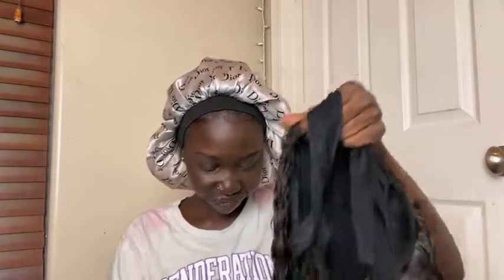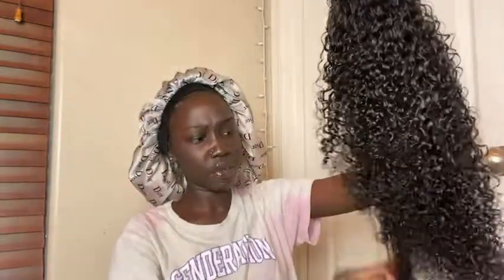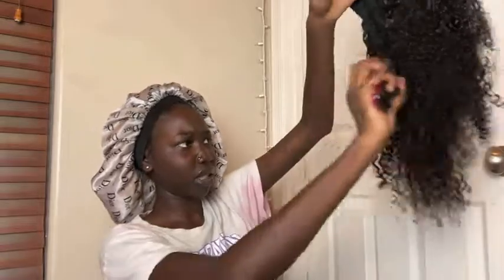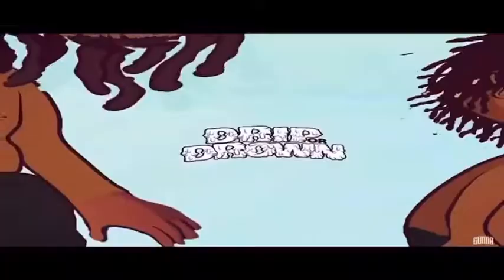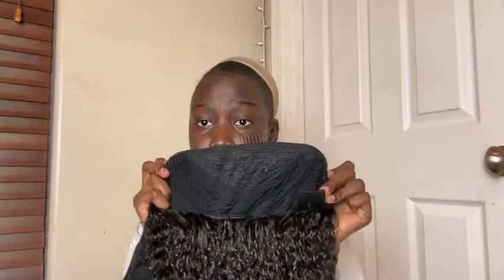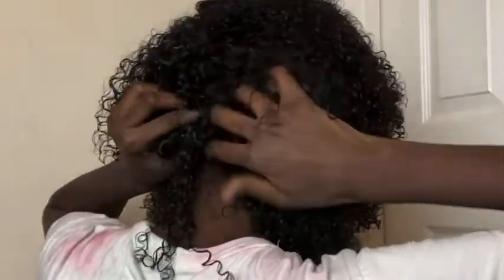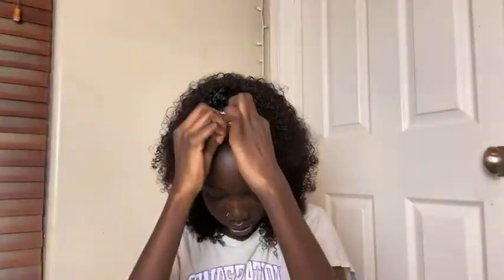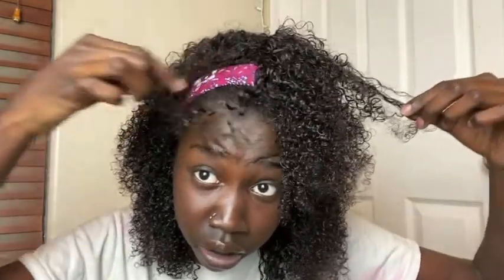BEST NATURAL AFRO WIG FT VSHOW HAIR| SUPER AFFORDABLE $65 !!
★★★★★★★★★★★★★★★★★★★VSHOW HAIR★★★★★★★★★★★★★★★★★★★

Same Afro Curly Hair Headband Wig in the video,use Code "HB10" from $70.2

VshowWig details: 16 inches, 180% density

Stalk with VSHOW HAIR, get the newest promo info and free hair.